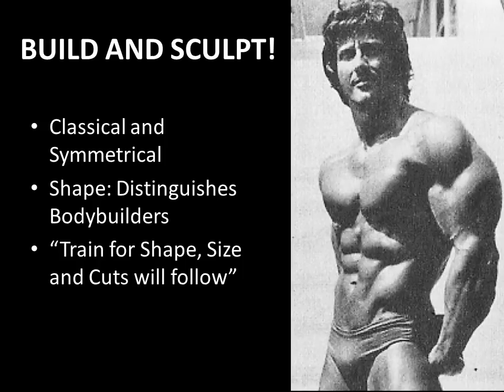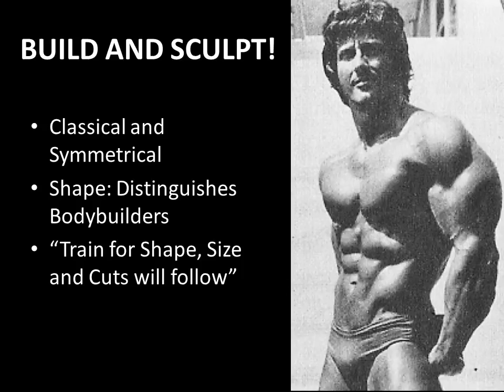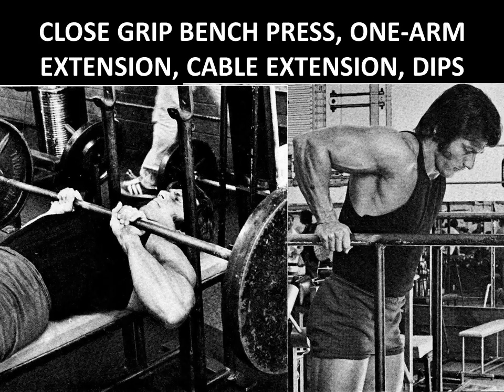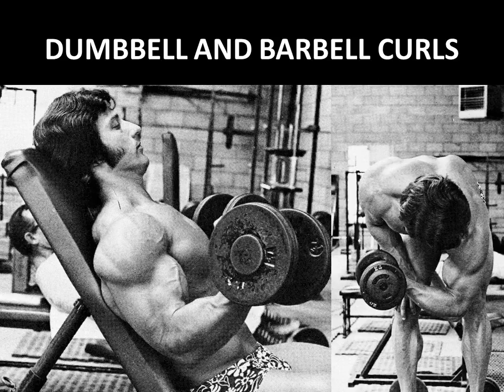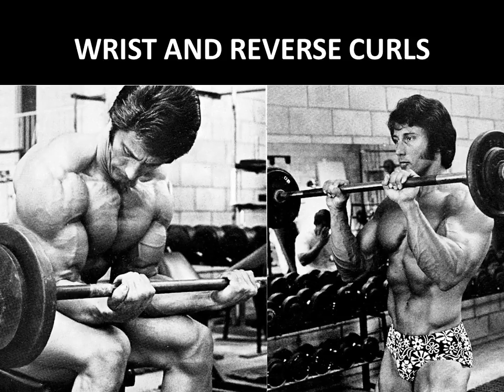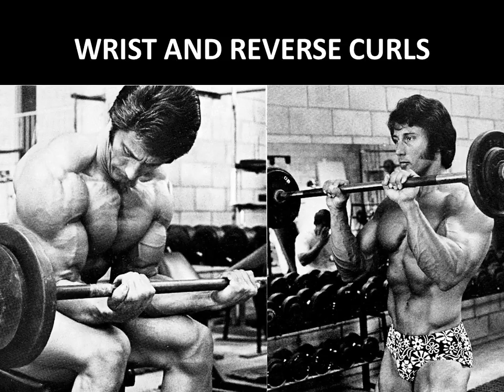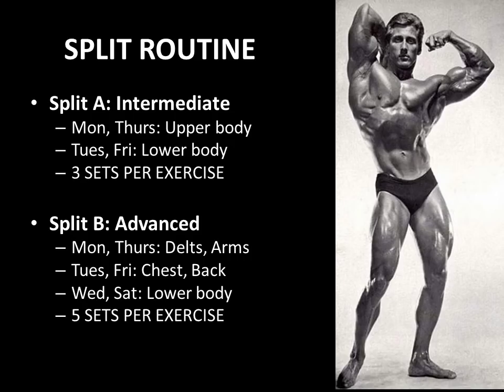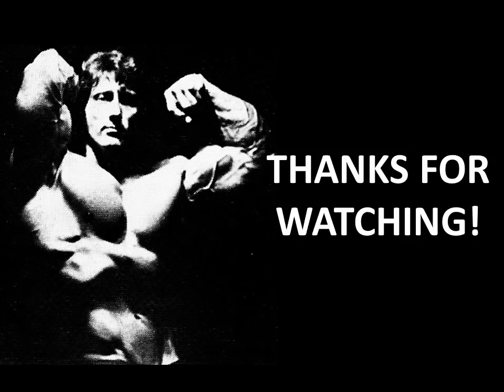A BEAUTIFUL SET OF ARMS! FRANK ZANE GOLDEN ERA SERIES!!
In this final video in this series on Frank Zane, I focus on Frank's approach to the development of arms. In his vision, arms, like the chest should have size but not be overdeveloped, as they can take away from the illusion of a perfect physique. Focusing on shaping, peaking the bicep and outer head of the tricep was key. Enjoy.